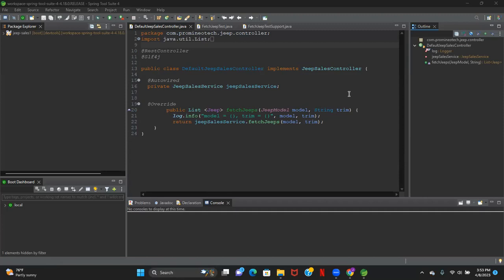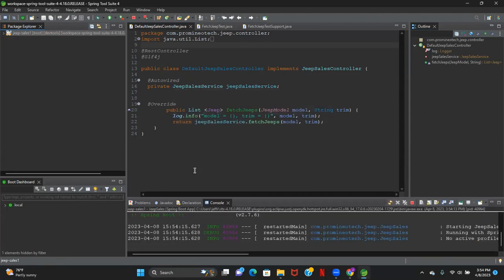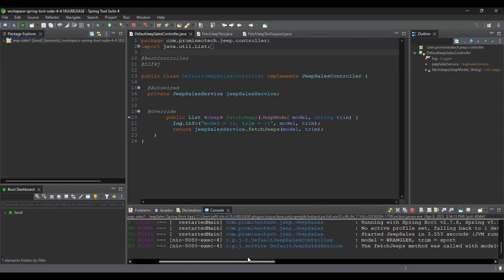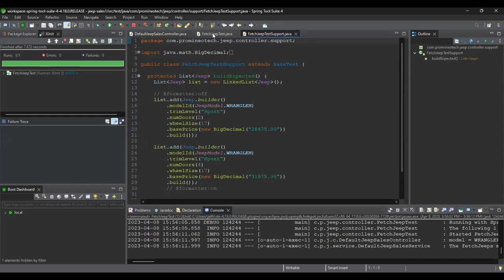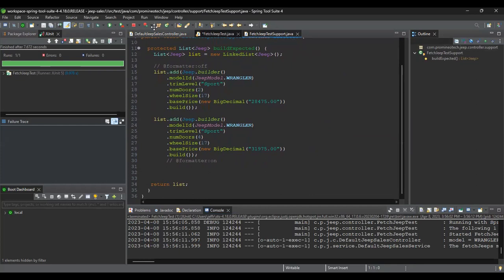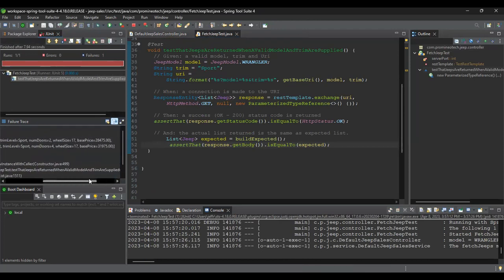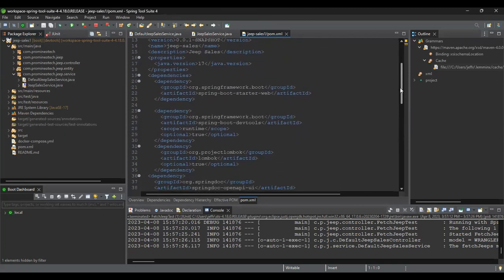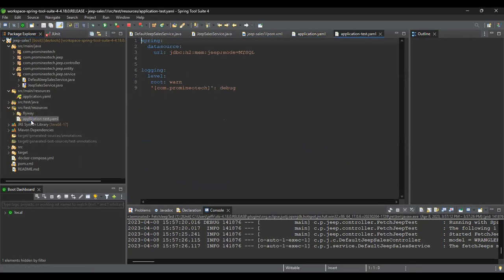Week 14 Promineo Tech-Jeep Sales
Week 2 Jeep Sales Project